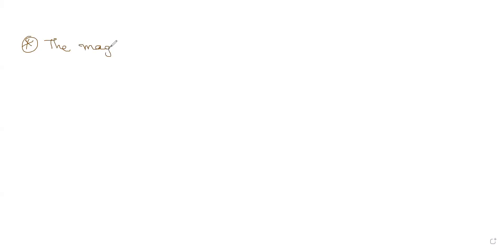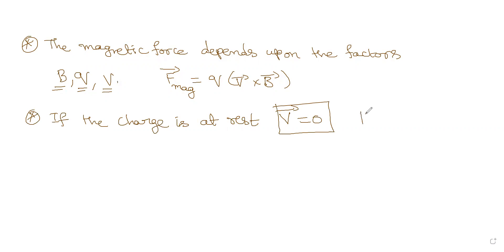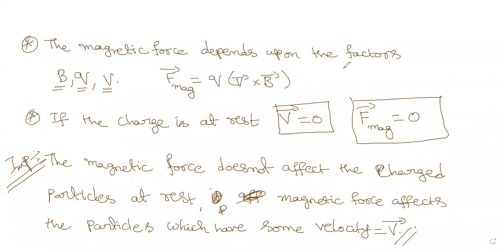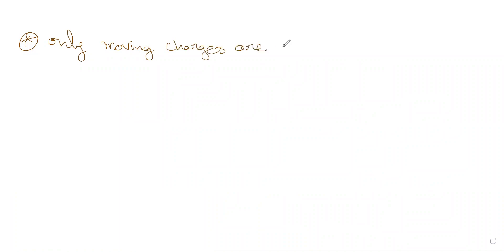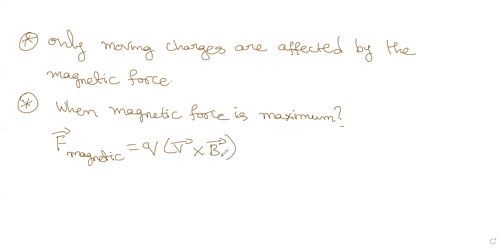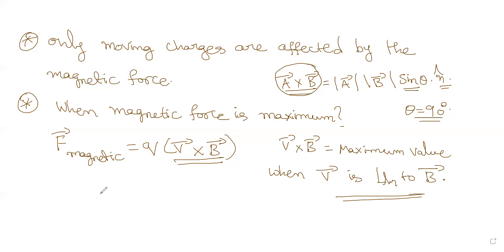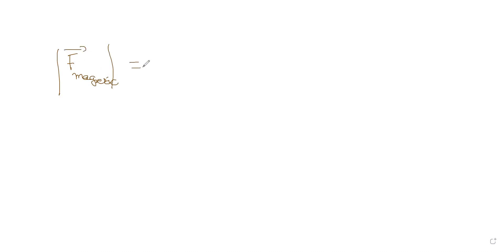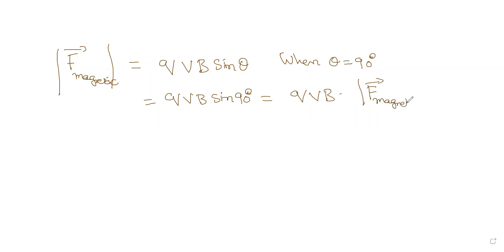Lorentz Force-Part-01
Lorentz Force-Velocity Selector-Cyclotron